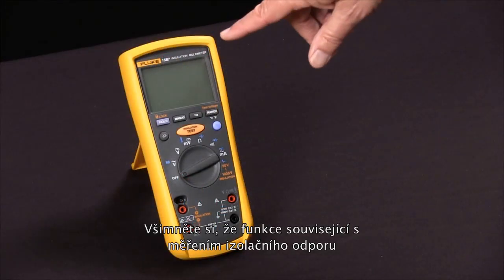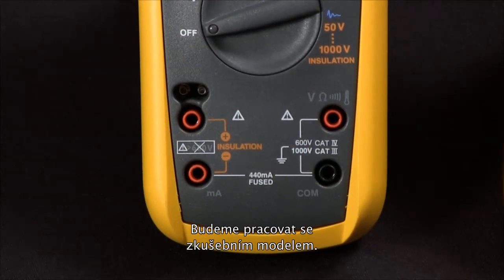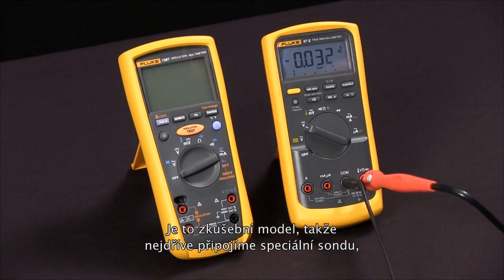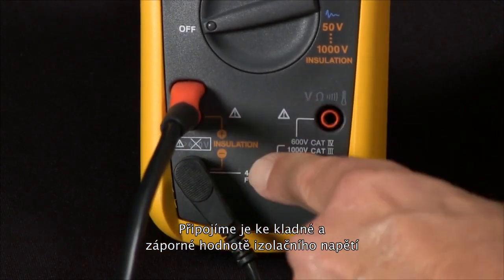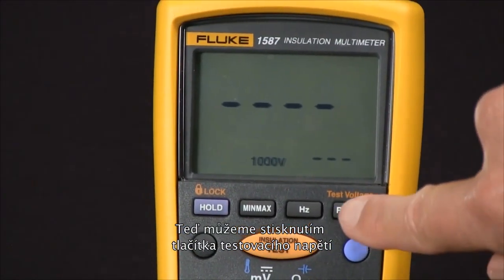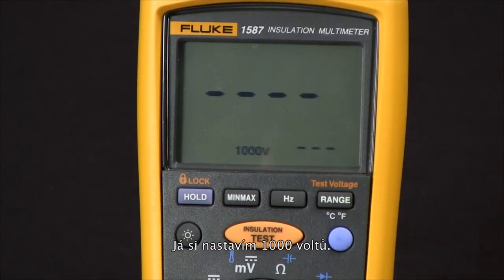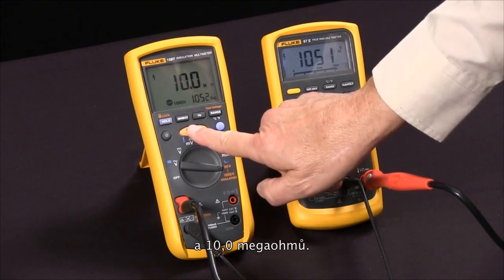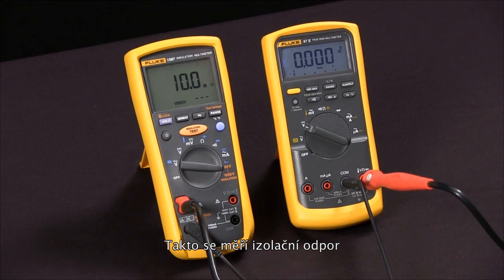CZE - Jak změřit izolační odpor pomocí modelu Fluke 1587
Jak změřit izolační odpor pomocí modelu Fluke 1587